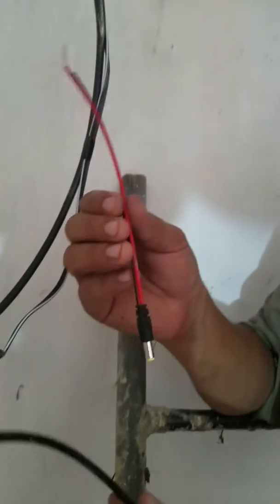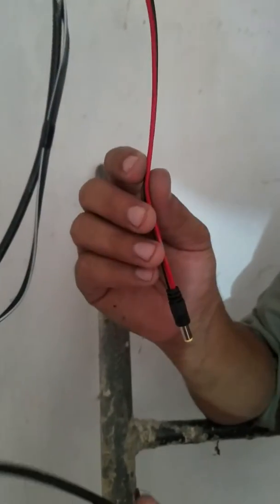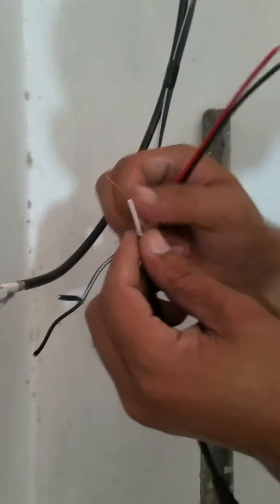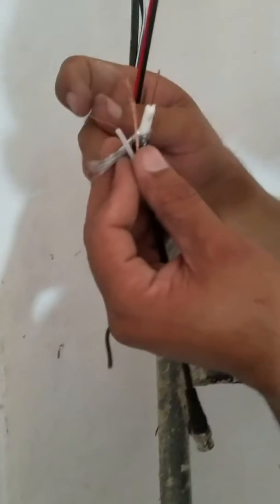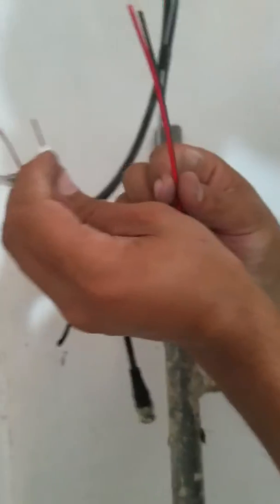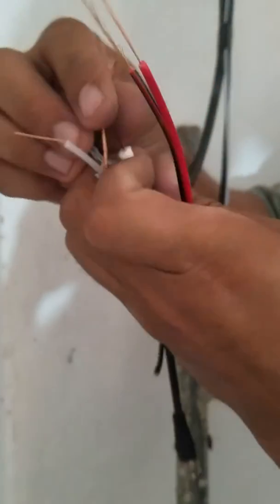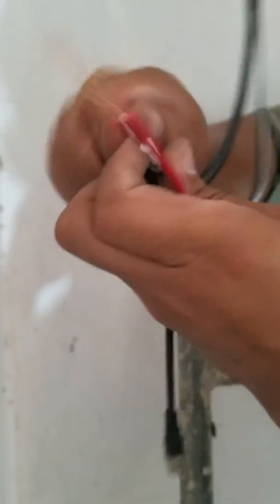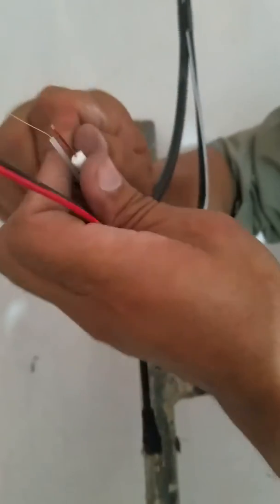How to connect bnc and power to cctv/dc pin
how to make cctv connection
how to make bmc connection
how to make dc pin connection of cctv camera